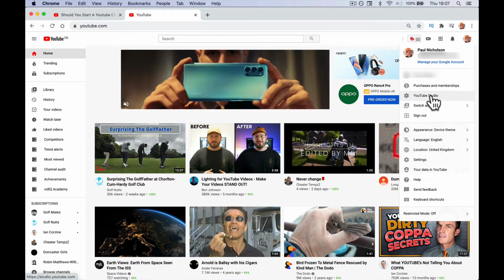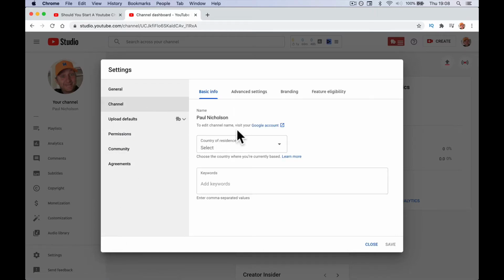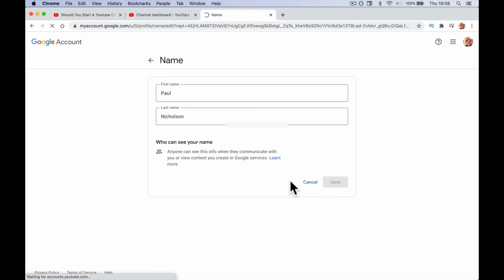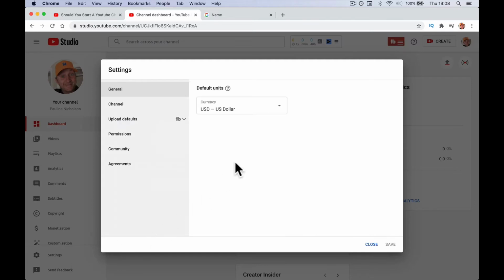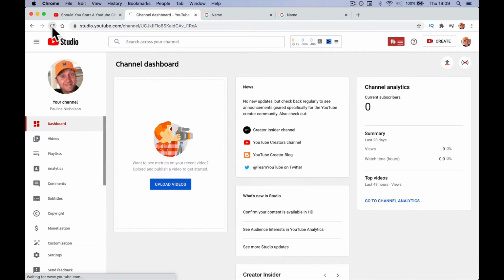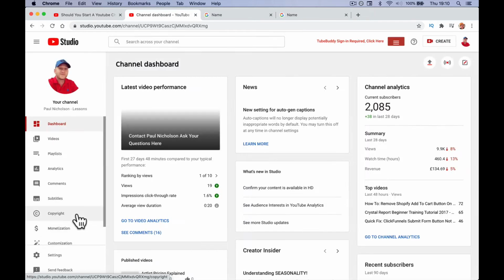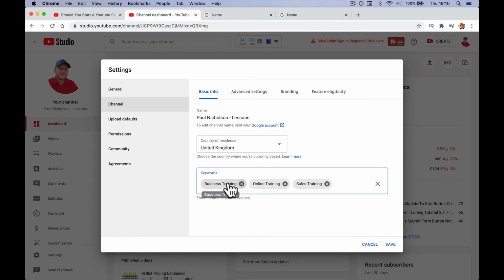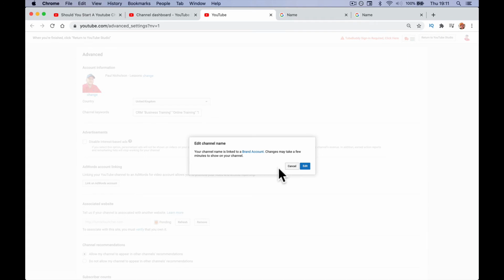How To Change Your Youtube Channel Name - Personal And Brand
How To Change Your Youtube Personal Channel Name
How To Change Your Youtube Brand Channel Name

► Useful?